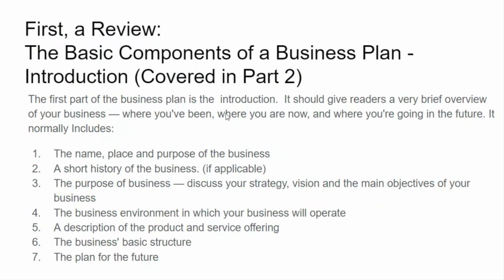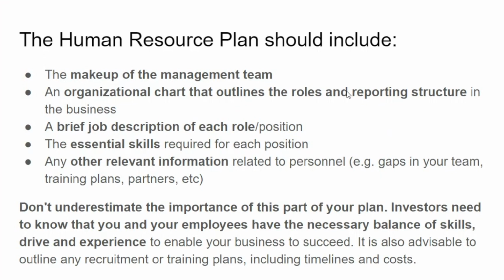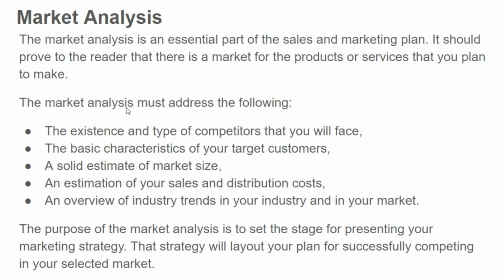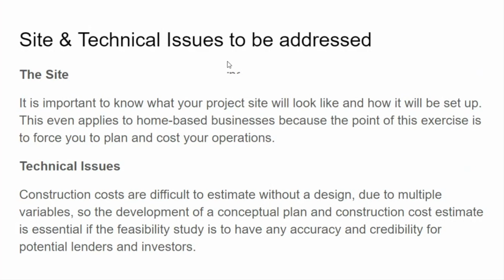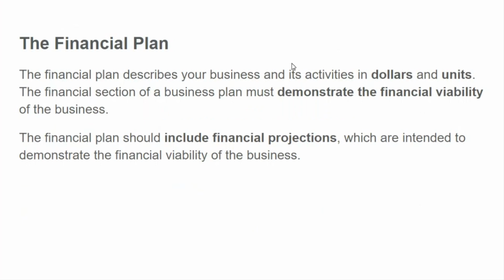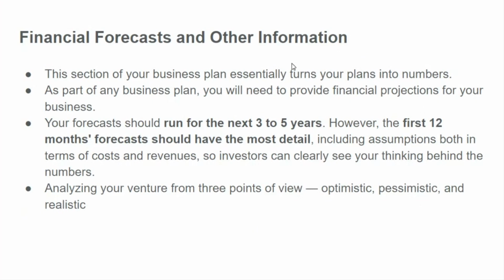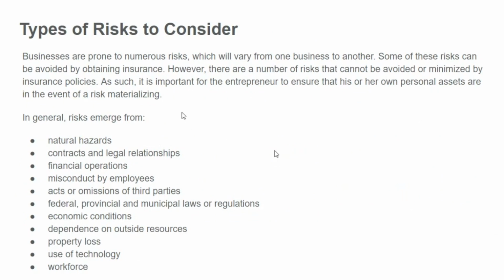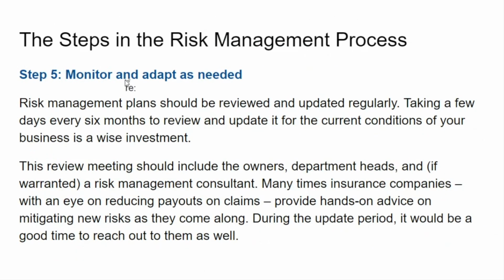TB1020 - Business Planning - Part 3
In this video session, we look at the third part of our three-part look at the business planning process - the back end of the typical business plan. This section of the business plan should paint a picture for readers of how the business will work — the Human Resources, the Sales and Marketing, Operations and the financial aspects of the business. It normally Includes:

Human Resource Plan - Describes who will be involved in making the business a success and their relative qualifications and experience.

Sales and Marketing Plan - Describes how the business will communicate, meet the needs and sell to its customers.

Operations Plan - Describes the mechanics of the firm - its space, equipment and plan for fulfillment

Financial Plan